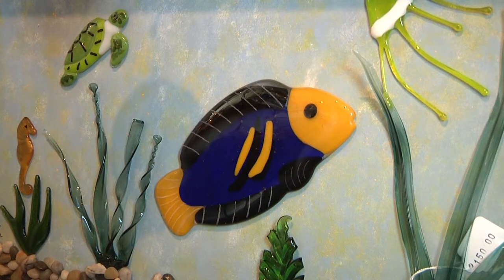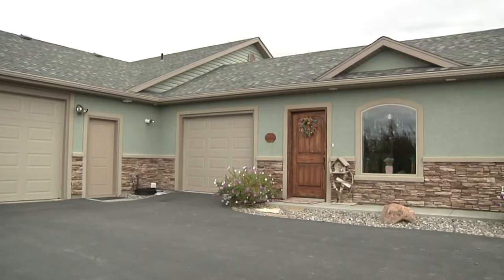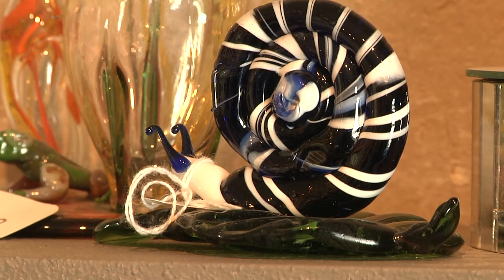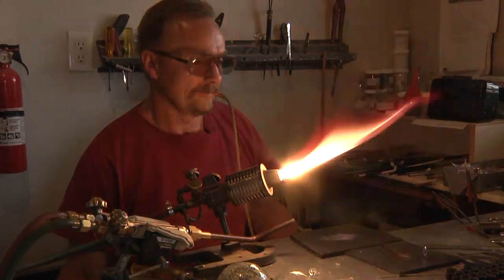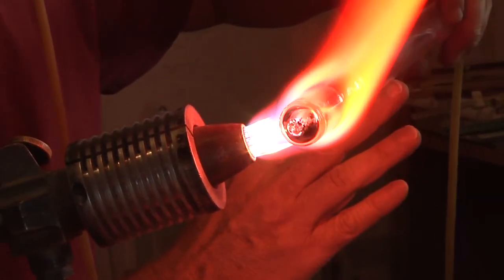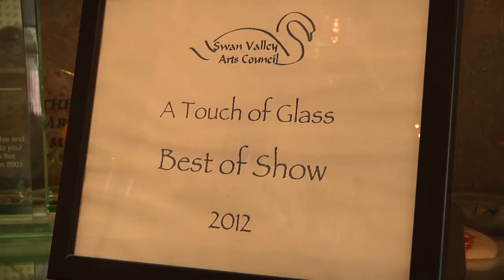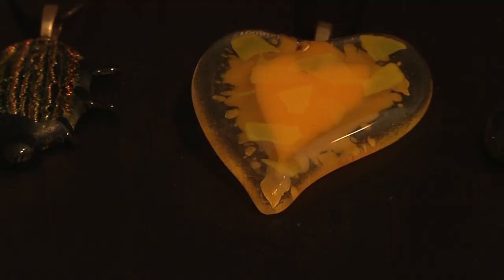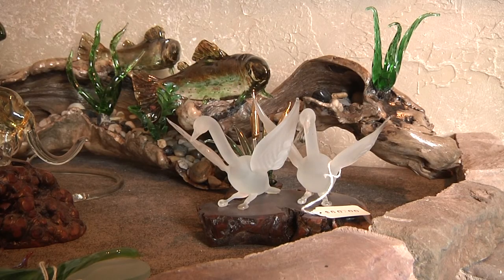A Touch of Glass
Glass, glass, and more glass. This is what fills the front room at Russel and Adele Lewis' a touch of glass studio in Idaho Falls. It's located right on Cliffside lane up on a hill.

From recycled bottles to ornaments to even home interior, the touch of glass studio can do just about anything.

"It's made with a lot of heart. It's unique art. It's something you never see," said Adele Lewis, assistant glass blower at A Touch of Glass Studio.

"We're, we're so unique, there's just nobody else around that does it," said Russel Lewis, lead glass blower at A Touch of Glass Studio.

Adele and Russel have made this glass studio their own husband and wife business. It's been around since 1991, 1992, but they have been in this current location for about 5 years. It looks like a house from the outside and that's because it is. They conveniently built their studio adjacent to their own home.

But inside their shop, are delicate and intricate pieces of all kinds. Tools are in the back as you can see a real workshop and look at some of the work being done.

Their glass ventures first started out as a hobby rather than a business. What's most impressive is that their work was all self taught before they began. Adele explained how she had a fascination with glass. Russel decided then to pick it up in his spare time back when he was a pipe fitter and taught Adele how to do it. Now, he creates all sorts of beautiful pieces along with his wife.

"I've been doing it not near as long as him, probably about fifteen years for myself and he's been doing it for twenty-five," said Adele.

This is the process of glass blowing an ornament. What Russel does first is light the torch and uses Pyrex glass, which is durable for just about anything. He heats and stretches it out, cracks the end of, and then pours some frit into it, which is crushed up pieces of colored glass.

"And then I'll roll it and start to get some heat in it and it will start to collect those little pieces of frit," said Russel.

You can see that he has a blow hose in his mouth that is hooked to the glass tube in order to blow the shape. After that, it's a matter of heating, rolling, and blowing it into the round shape it needs in order to be an ornament.

"You know it's, the nice thing about it is it's something that we thoroughly enjoy doing," said Russel.

The ornament is then placed in an oven overnight in one thousand and fifty degrees Fahrenheit where it gets a fiery orange glow to it. It's then taken out the next day for its finishing touches.

They also do sandblasting, engravings and slumped and fused glasswork. And what about starting your own business like this one?

"A lot of hands on, self-taught, burnt fingers, lots of practice and trial and error," said Adele. "You have to put it, you have to want it pretty bad to you know, stick it out and turn it into a business because it's a lot of work and a lot of frustration and you know, figuring things out," said Russel.

But that paid off for Adele and Russel as they have made 250 Christmas ornaments for the state capitol in Boise. They even have gone to local art shows and as far as Jackson Hole, Wyoming and continue to climb in their business.

They have two-dollar ornaments and prices ranging to one thousand dollars for larger pieces that they do. And the designs and themes for their glass are limitless. Coasters, Christmas, pieces of pizza, you name it. What's Russel's favorite pieces to make?

"I love doing wildlife art, you know, I like doing trout and elk and you know they in this country, they sell well," said Russel.

And it's seen throughout the shop. Each part of glass in the studio shows a bit of Adele and Russel's personality, which makes the art so likeable.

"There's just not that many of us left anymore," said Russel.